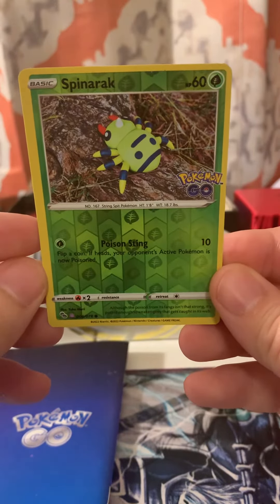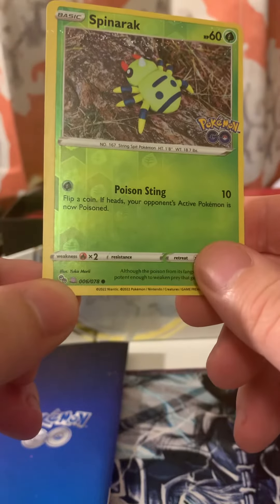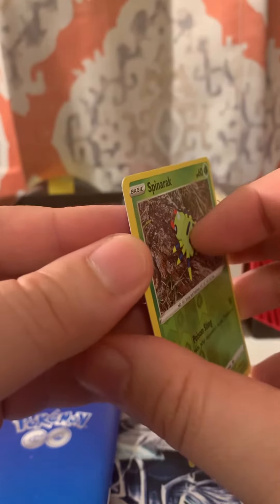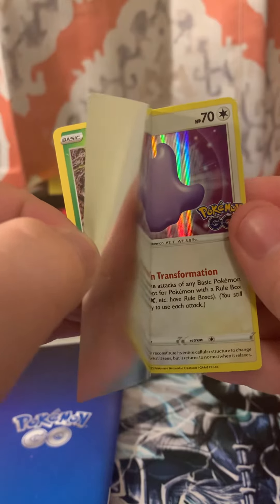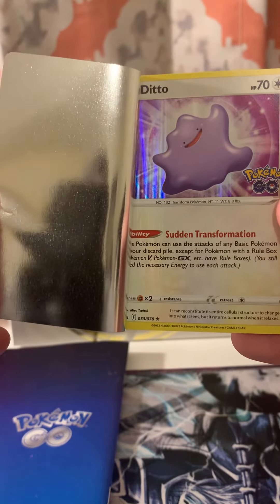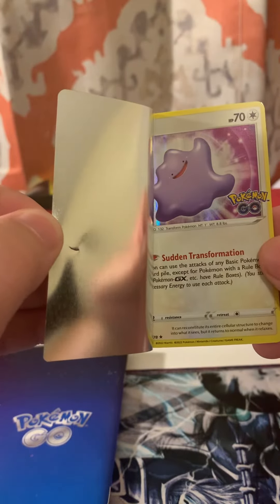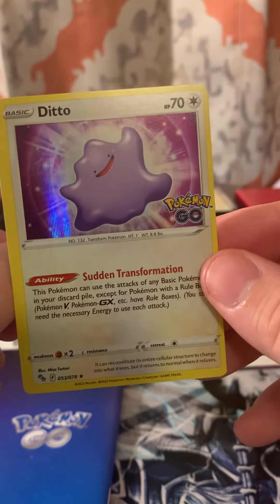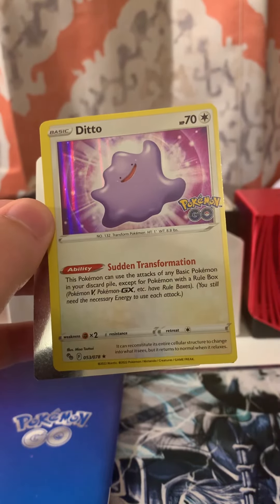Pokémon Go TCG Ditto